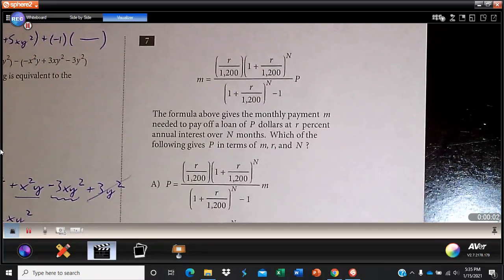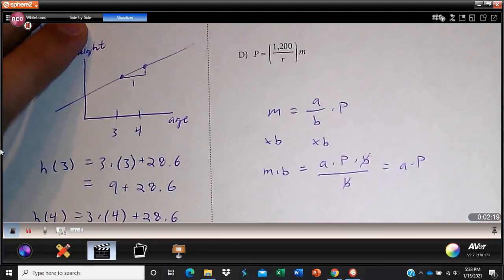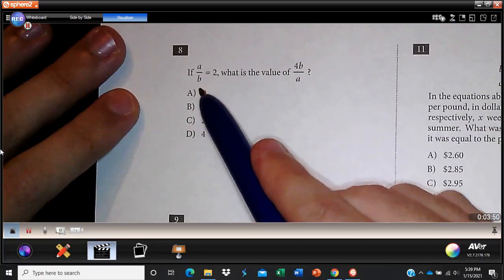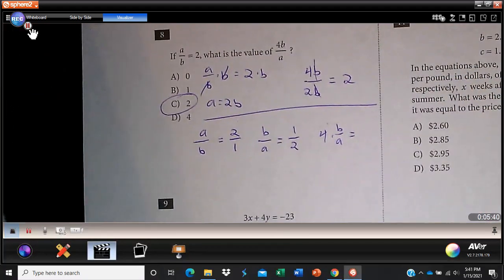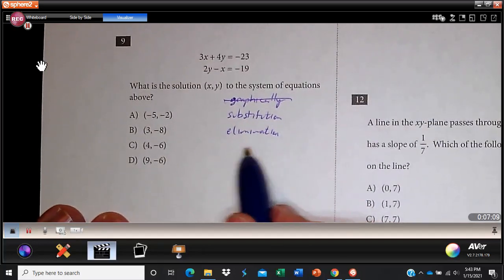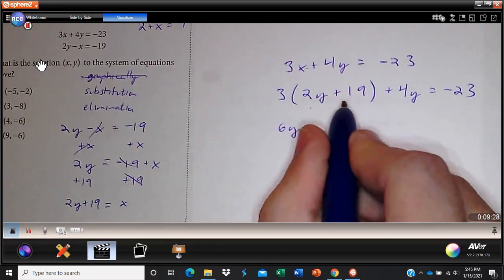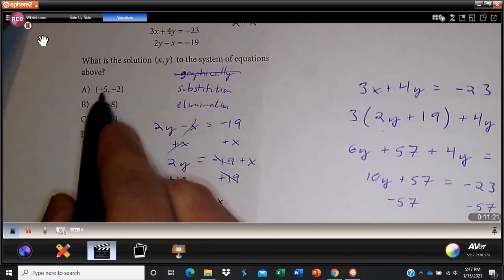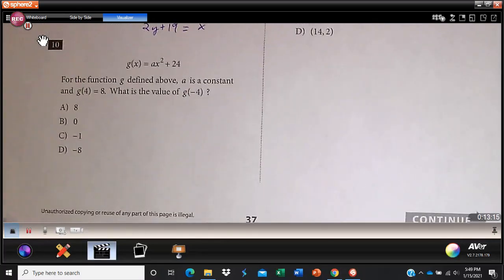The Most Comprehensive SAT Math Walkthrough You Will Ever See- Problems 7 through 9